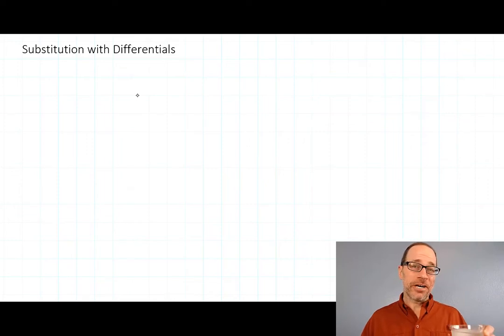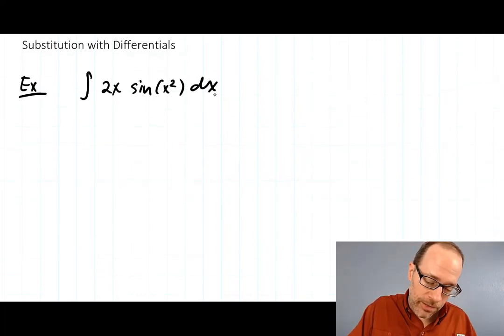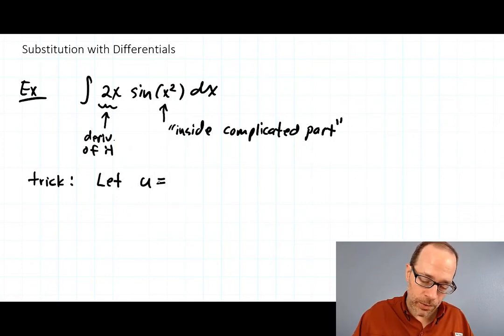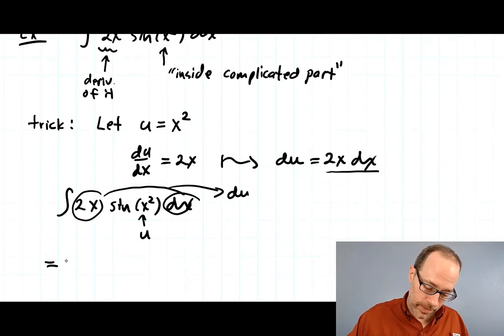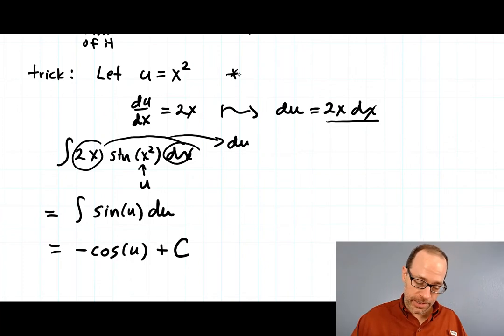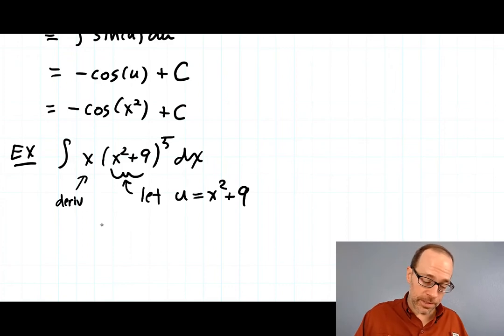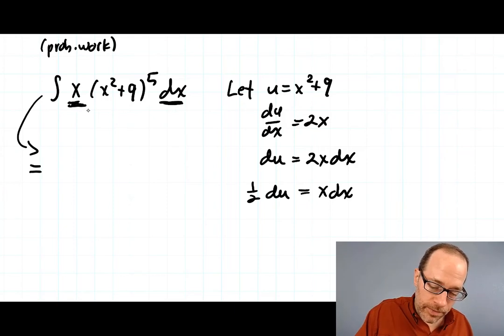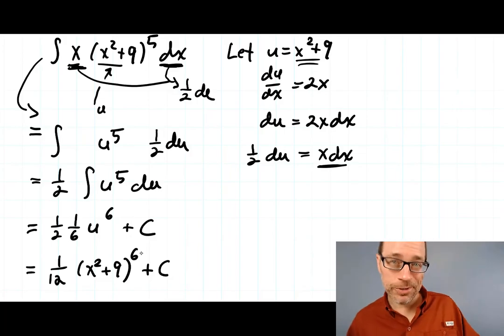Substitution with Differentials, Calculus 1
Explanation and examples of evaluating indefinite integrals by Substitution in Calculus 1